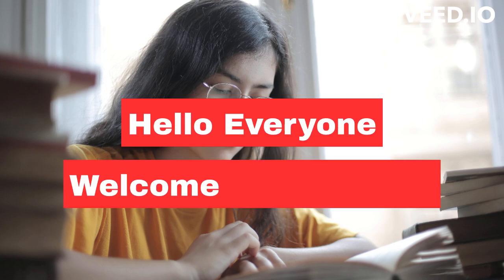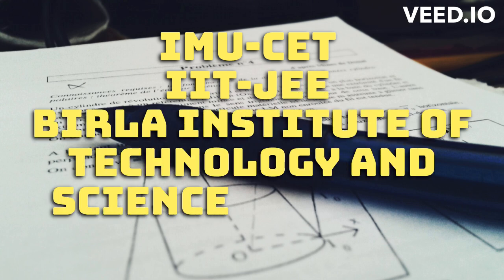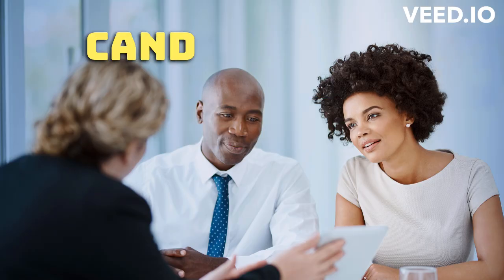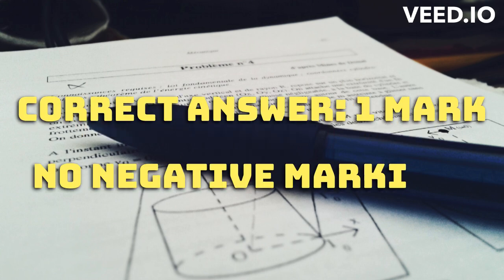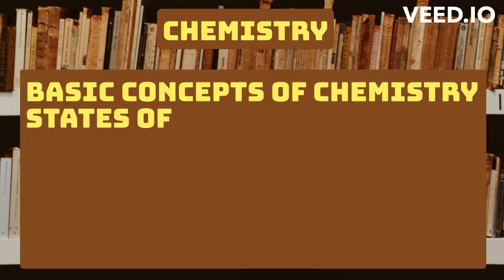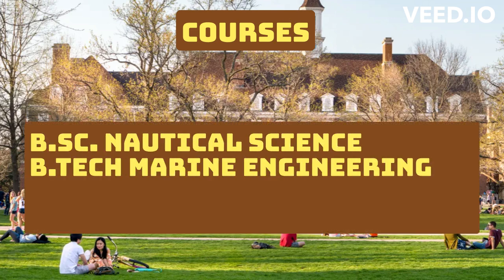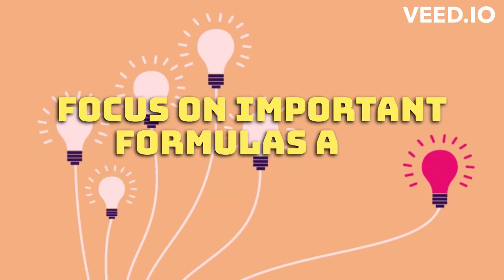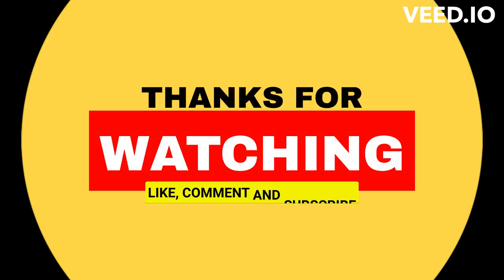Merchant Navy Exam Preparation | Sail to Success | The Ultimate Study Guide | Tips and Tricks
Looking to start a career in the merchant navy? Passing the merchant navy exam is an essential step towards achieving your goal. But with so much information out there, it can be overwhelming to know where to start. That's where we come in!
In this video, we'll share expert tips and strategies to help you prepare for the merchant navy exam. Whether you're a beginner or have attempted the exam before, I'll cover everything you need to know to boost your chances of success. From study tips and time management strategies to essential topics and question patterns, I'll leave no stone unturned.
I'll take you through a step-by-step process on how to crack the merchant navy exam and sail towards your dream career. So, if you're serious about pursuing a career in the merchant navy, be sure to watch this video!

Important Books:

Mathematics for Marine Engineers - J. K. Dhar
Physics for Marine Engineers - K. Rajeevan
Chemistry for Marine Engineers - P. Kannan
A Modern Approach to Verbal and Non-Verbal Reasoning - R.S. Aggarwal
Quantitative Aptitude for Competitive Examinations - R.S. Aggarwal
Objective General Knowledge - Lucent Publications
General Knowledge - Manohar Pandey
English Grammar in Use - Raymond Murphy
Word Power Made Easy - Norman Lewis
Current Affairs Yearly - Arihant Publications

You can start learning about career options and how to pursue different streams with our channel. In future there are more similar videos coming for your beneficiaries.

(Note: This video is not promoted by veed.io)

(Note: This video is not promoted by pexels.com)

(Note: This video is not promoted by freepik.com)